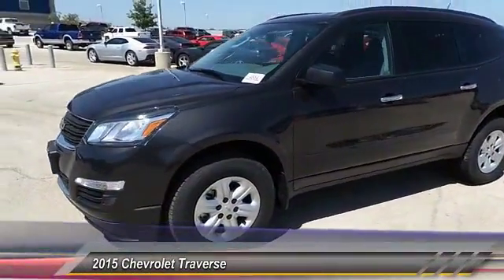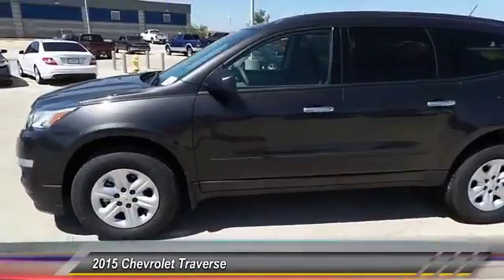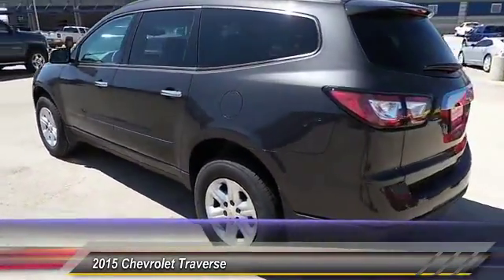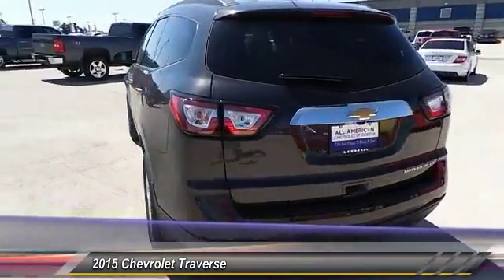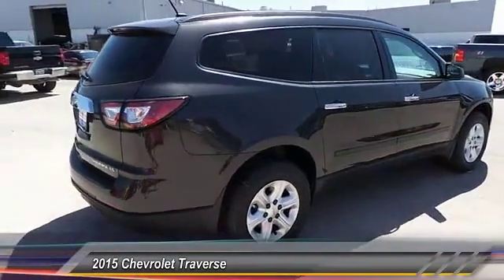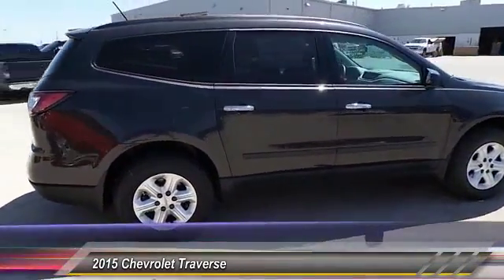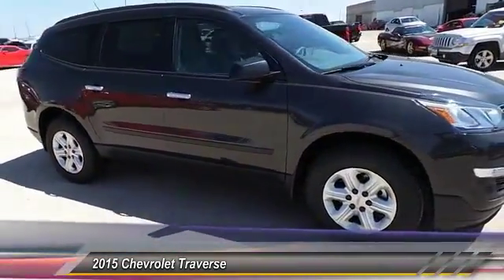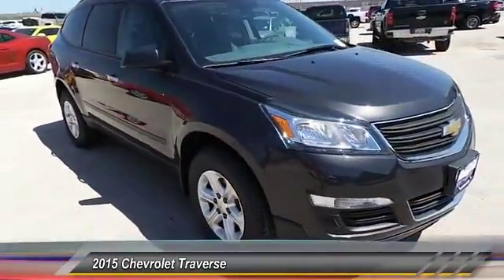traverse Odessa TX FJ346157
2015 Chevrolet Traverse FWD 4dr LS

5020 N. John Ben Shepperd Parkway

3rd Row Seat, Back-Up Camera, iPod/MP3 Input, Onboard Communications System, TRANSMISSION, 6-SPEED AUTOMATIC, LS PREFERRED EQUIPMENT GROUP. LS trim, TUNGSTEN METALLIC exterior and TITANIUM interior. EPA 24 MPG Hwy/17 MPG City! READ MORE! KEY FEATURES INCLUDE Third Row Seat, Rear Air, Back-Up Camera, iPod/MP3 Input, Onboard Communications System. Rear Spoiler, MP3 Player, Keyless Entry, Privacy Glass, Steering Wheel Controls. OPTION PACKAGES LICENSE PLATE BRACKET, FRONT MOUNTING PACKAGE, AUDIO SYSTEM, COLOR TOUCH AM/FM/SIRIUSXM RADIO WITH CD PLAYER 6.5 diagonal touch-screen display (STD), LS PREFERRED EQUIPMENT GROUP Includes Standard Equipment, ENGINE, 3.6L SIDI V6 (281 hp [210 kW] @ 6300 rpm, 266 lb-ft of torque @ 3400 rpm [359.1 N-m]) (STD), TRANSMISSION, 6-SPEED AUTOMATIC (STD). LS with TUNGSTEN METALLIC exterior and TITANIUM interior features a V6 Cylinder Engine with 281 HP at 6300 RPM*. VEHICLE REVIEWS Edmunds.com's review says . large crossover SUVs give you the flexibility that few other vehicles provide. And among these modern beasts of burden, the 2015 Chevrolet Traverse stands out as one of the best available, thanks to its expansive interior space, smooth ride and top crash test scores.. Great Gas Mileage: 24 MPG Hwy. WHY BUY FROM US All American Chevrolet of Odessa sells new and used cars, trucks and SUVs near Midland and San Angelo, Texas. We offer financing options and incentives for all Texas Chevrolet customers. Price contains all applicable dealer incentives and non-limited factory rebates. You may qualify for additional rebates; see dealer for details.